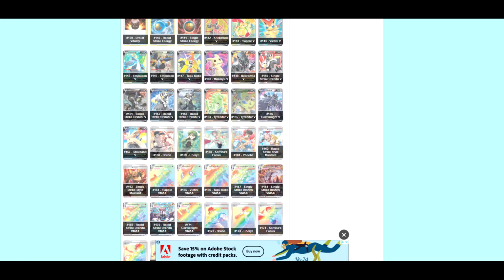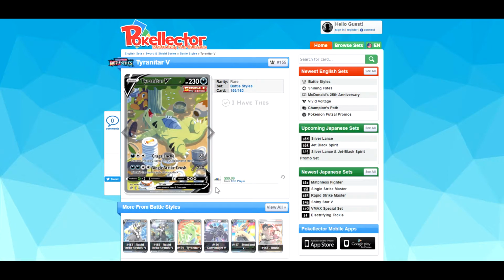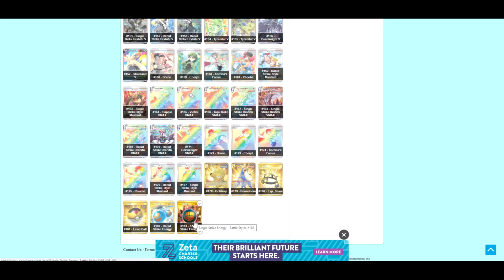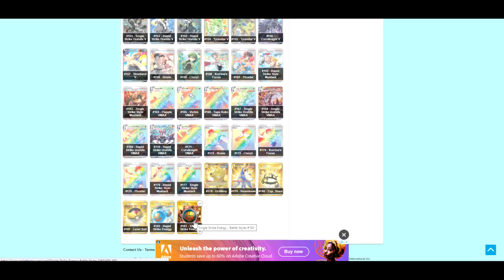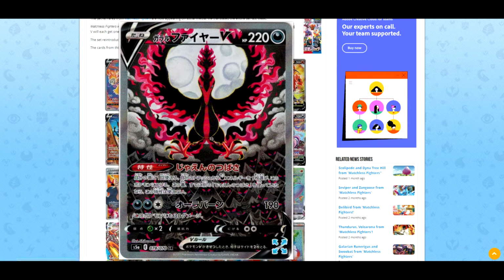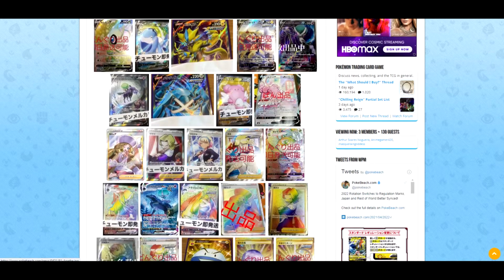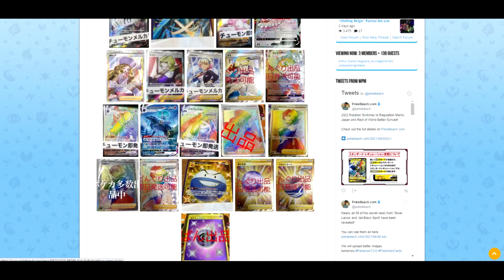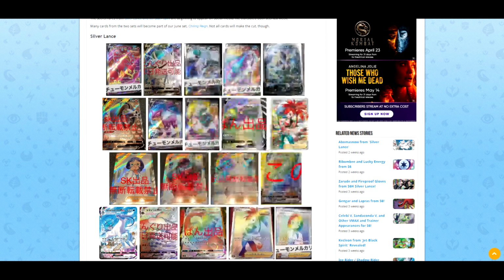Are Alternate Art Pokémon Cards The New Secret Rare Trading Cards For Sets? | TAG's PokeChats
Anyone else notice that over the past few set, alternate art cards seem to be the new chase cards, replacing the likes of rainbow rares and gold cards? Sure, there are still some amazing hype cards but it seems like Pokemon is now starting to use Alternate Art cards in a way that they haven't ever in the past: they are the "secret rares" that we chase, in place of the gold cards and rainbow rares, since those are now widely available and aren't all that secret or rare anymore. Watch today's video as I walk through some of my own observations on the topic and plead the case that this is more logical and observable than you might think!

🔔 Make Sure To Ring That Bell To Stay Notified Of New Videos on the Channel!
🍑 I just wanted to put the peach emoji here 😏

🎶 Intro & Outro: "Blur" by Julian Avila

~Ryan